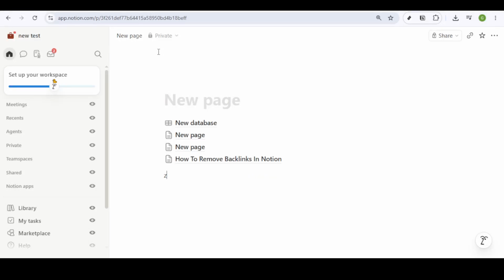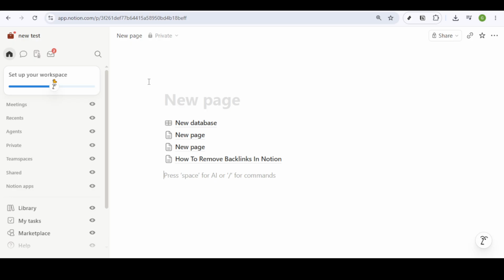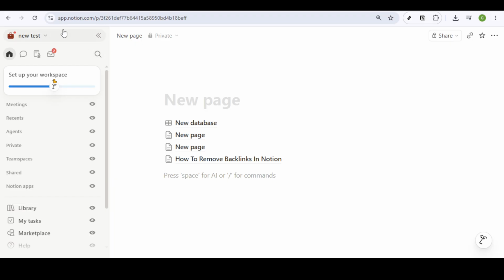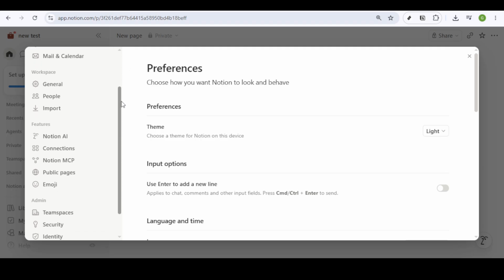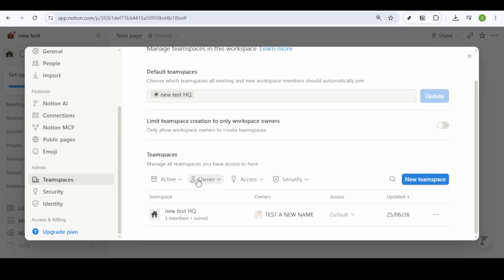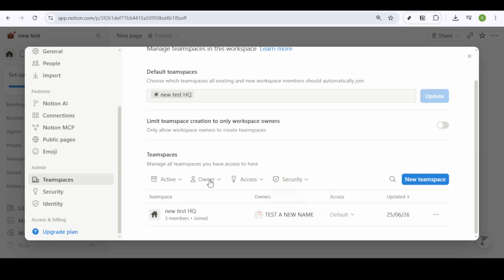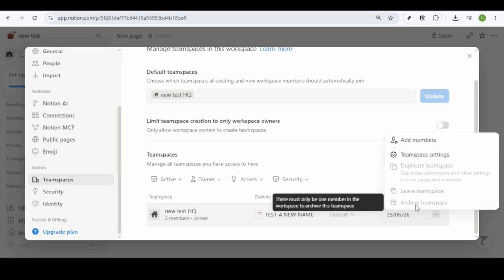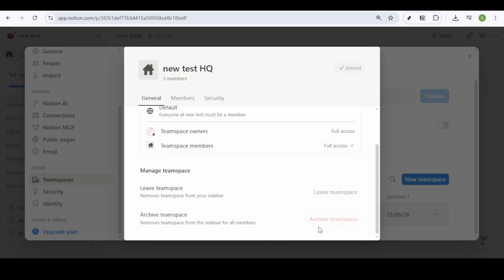How To Archive A Teamspace In Notion